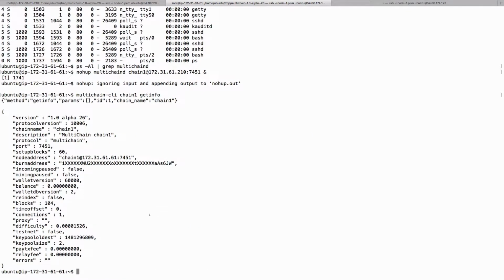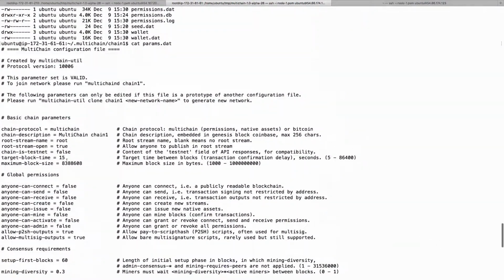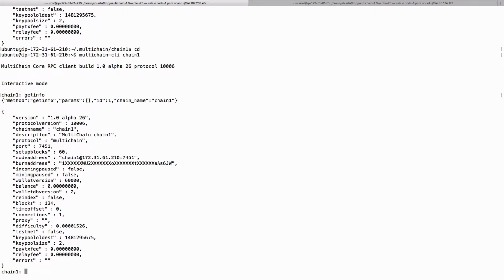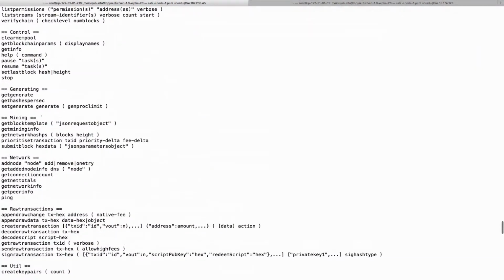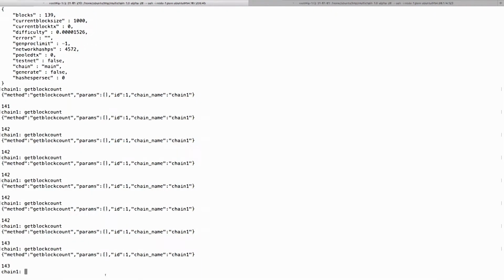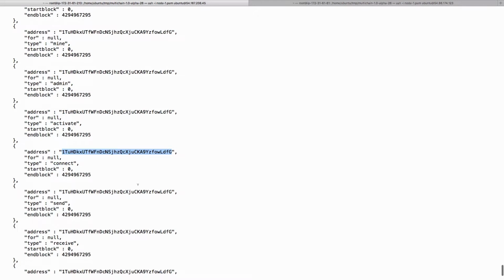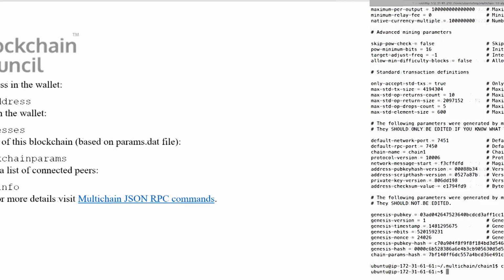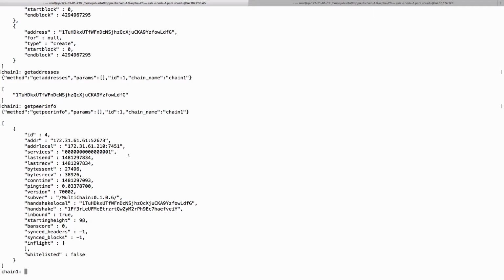205-多链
205-多链